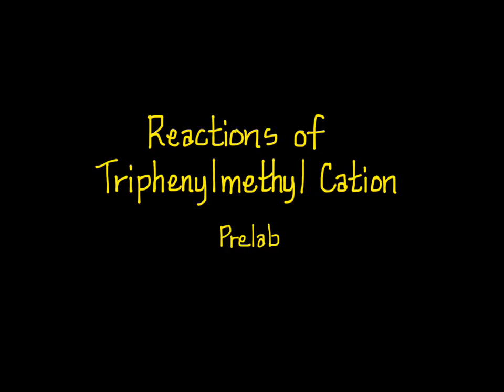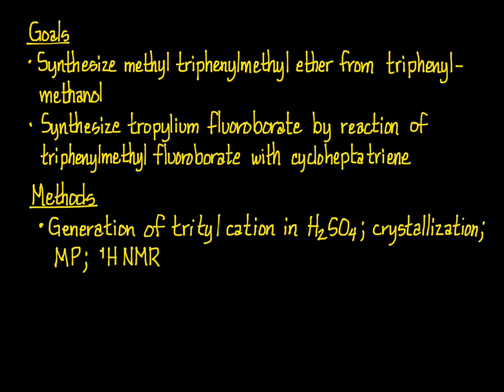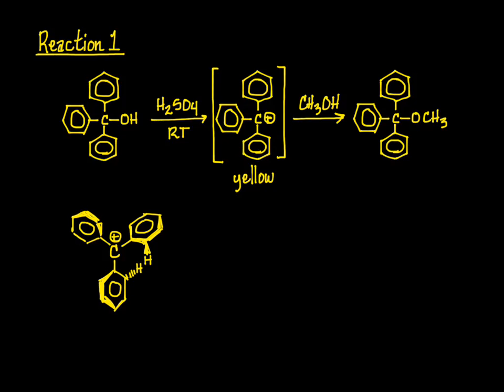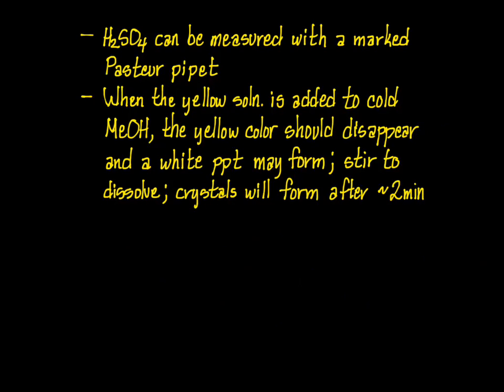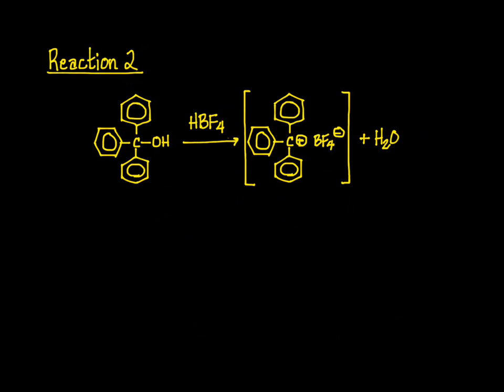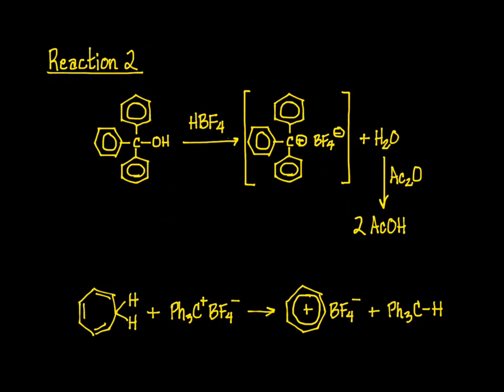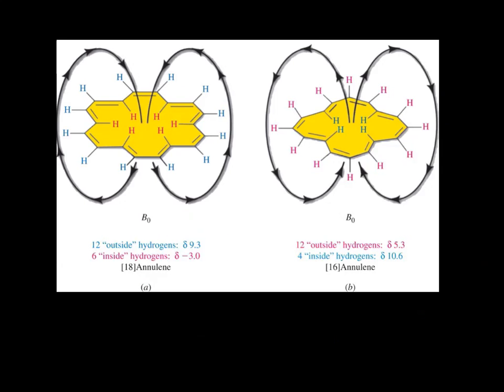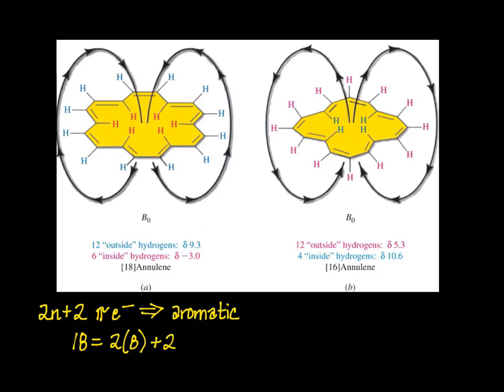Reactions of Triphenylmethyl Cation